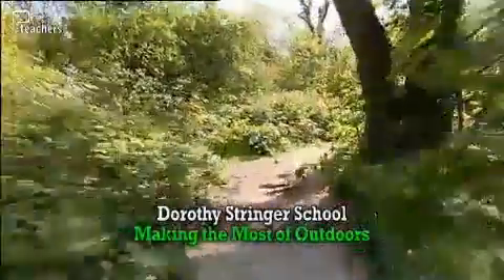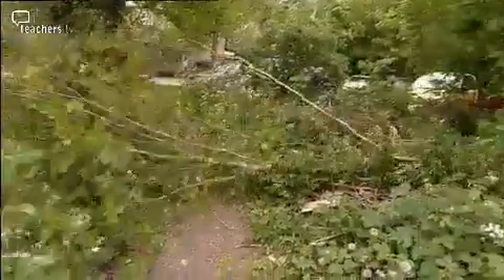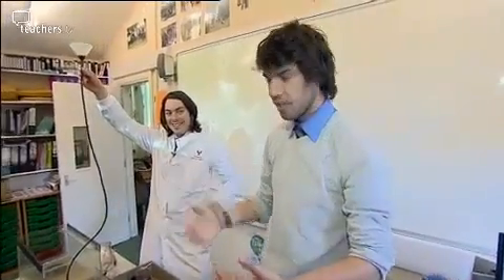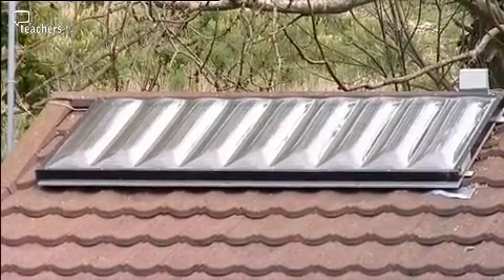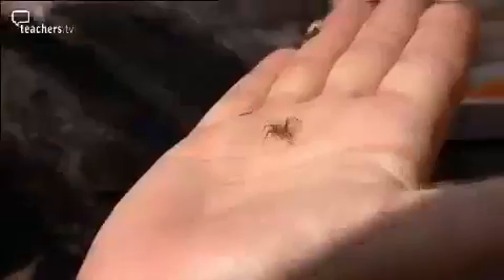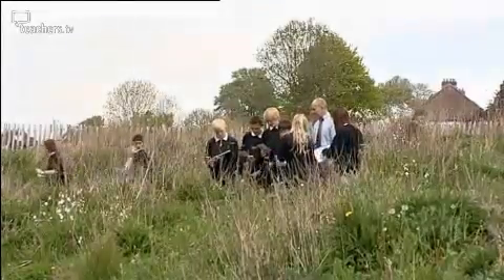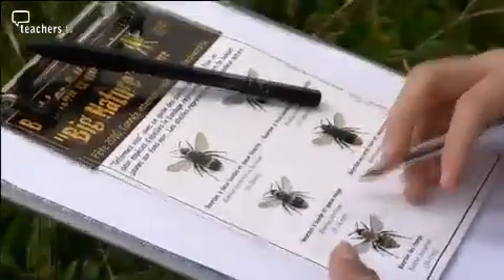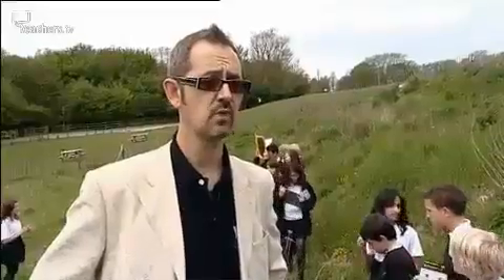Teachers TV: Making the Most of Outdoors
The Dorothy Stringer High School, Brighton, demonstrates how they have made an impact on the enviroment with their green projects. The school has been promoting sustainability and encouraging bio-diversity with a major project, overseen by a sustainability co-ordinator and a bio-diversity co-ordinator. They have turned a derelict building into an eco-centre, surrounded by managed woodland. The wood provides ample inspiration for lessons on the diversity of life and a stretch of chalk grassland has created a butterfly haven. The eco-centre, lit by a sun pipe and heated through solar power, provides experiments into insulation, including human hair. The school celebrates  the International Year of Biodiversity with textiles classes creating fashion from recycled materials to art students painting a huge mural. Licensed to CPD College Ltd.